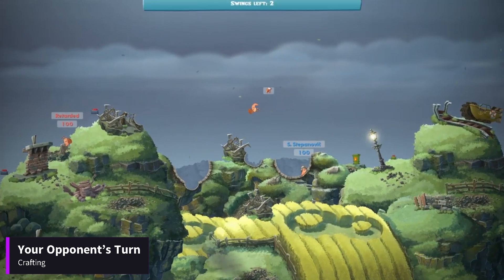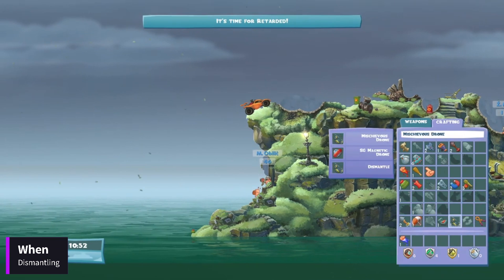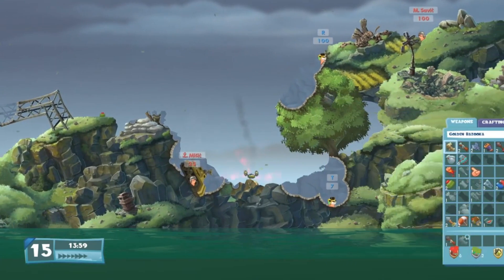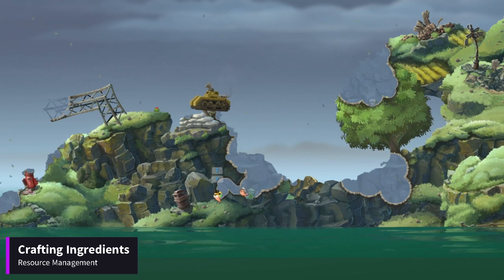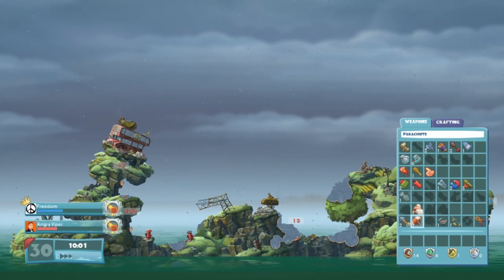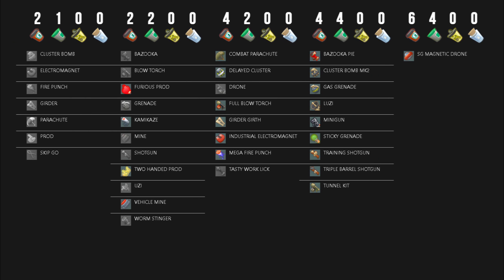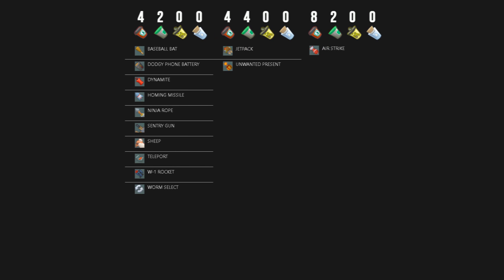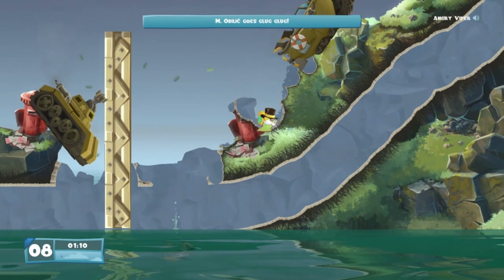Into Ranked Matches Ep. 5: Crafting, Dismantling & Resource Management | Worms WMD Intelligence📡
❗𝗧𝗜𝗠𝗘𝗦𝗧𝗔𝗠𝗣𝗦 ❗
00:00 𝙋𝙖𝙧𝙩 𝙊𝙣𝙚: 𝙄𝙣𝙩𝙧𝙤𝙙𝙪𝙘𝙩𝙞𝙤𝙣
00:30 𝙋𝙖𝙧𝙩 𝙏𝙬𝙤: 𝘾𝙧𝙖𝙛𝙩𝙞𝙣𝙜
02:50 𝙋𝙖𝙧𝙩 𝙏𝙝𝙧𝙚𝙚: 𝘿𝙞𝙨𝙢𝙖𝙣𝙩𝙡𝙞𝙣𝙜
05:31 𝙋𝙖𝙧𝙩 𝙁𝙤𝙪𝙧: 𝙍𝙚𝙨𝙤𝙪𝙧𝙘𝙚 𝙈𝙖𝙣𝙖𝙜𝙚𝙢𝙚𝙣𝙩
10:38 𝙊𝙪𝙩𝙧𝙤